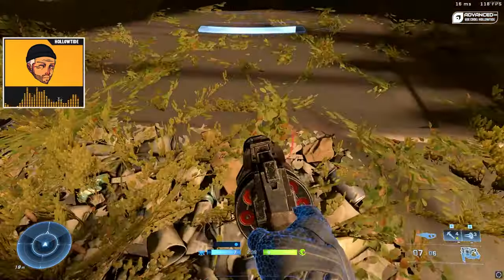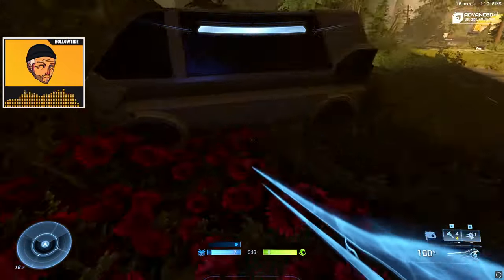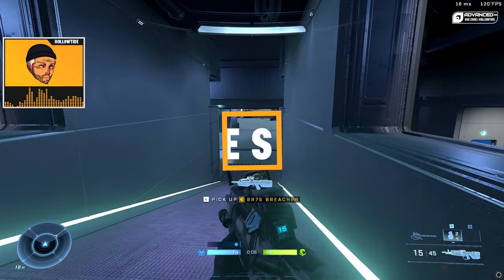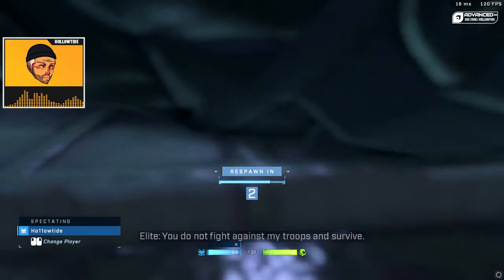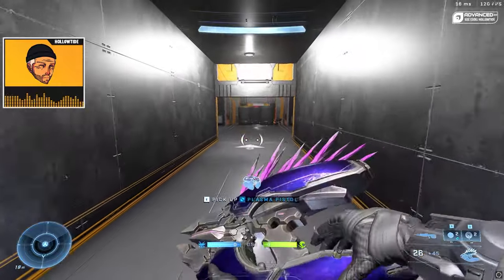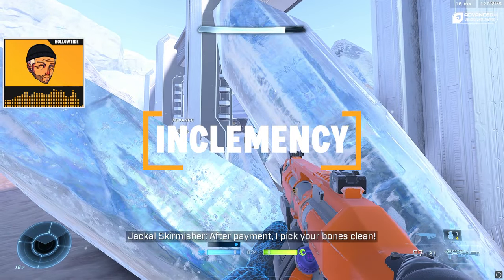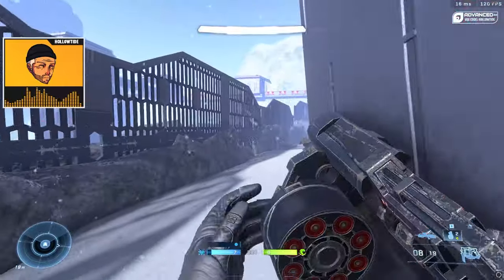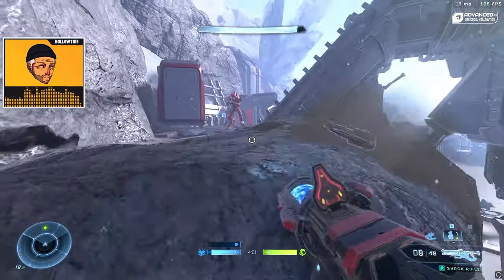Halo Infinite Campaign AI and Firefight Forge AI Maps You HAVE To Try!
With the addition of campaign AI into Halo Infinite Forge, we are just now scratching the surface of the future of user generated content for the game. In this video we go over 3 Firefight maps and 3 traditional campaign styled maps that you can bookmark and enjoy right now in Halo Infinite. I really feel like 343 has given the tools to the community to create what THEY want to see in Halo, and I think that is an amazing thing. Below are the links to the creations!

Chapters
Intro 0:00 - 1:09
Refuge 1:10 - 1:54
Outskirts 1:55 - 2:18
Star Destroyer 2:19 - 3:03
The Hunt 3:04 - 3:37
Recompense 3:38 - 4:02
Inclemency 4:03 - 4:43
Outro 4:44 - 6:02